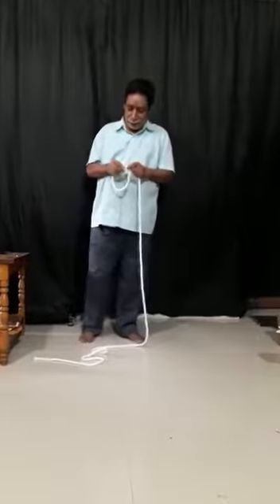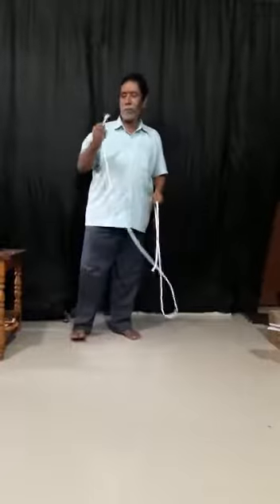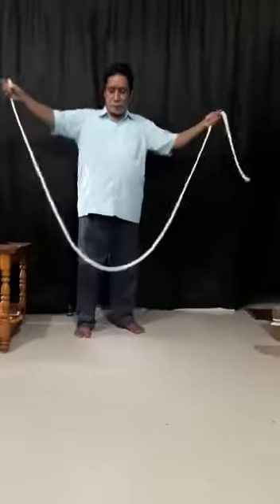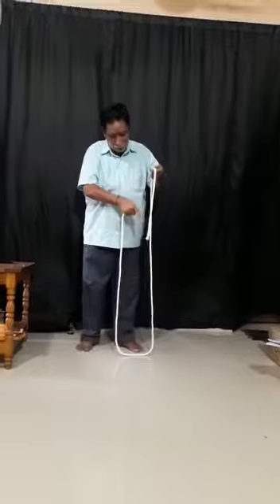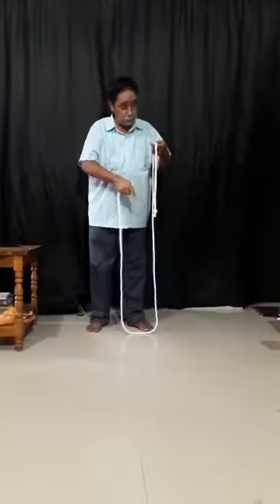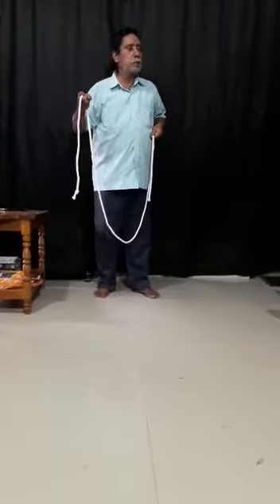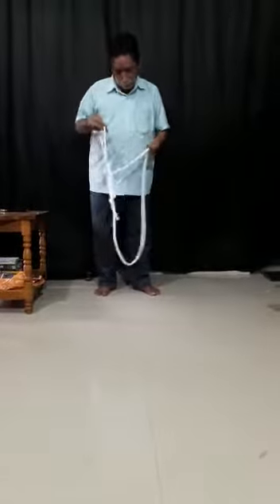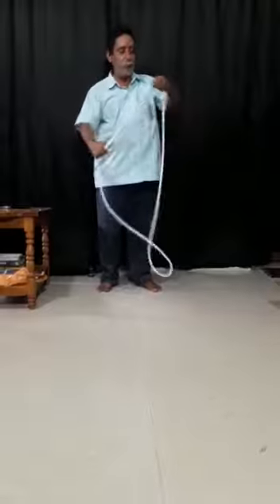Travelling end tabary by Rope Mohan sir